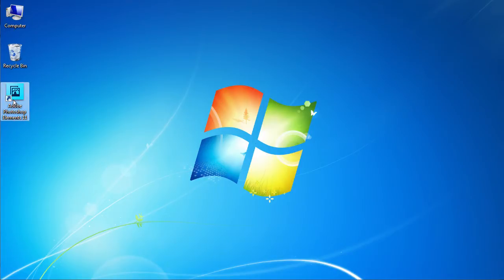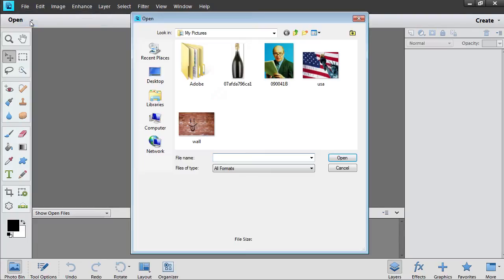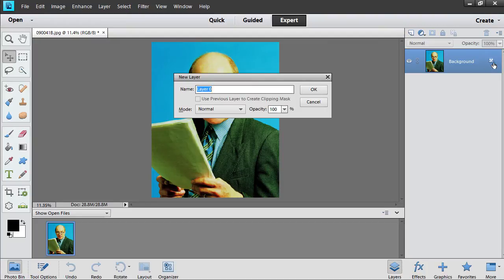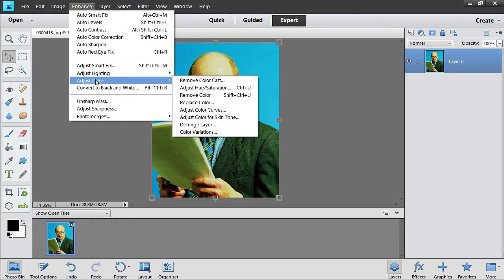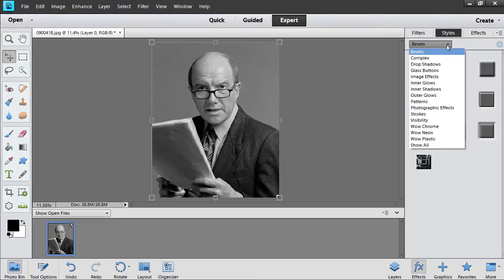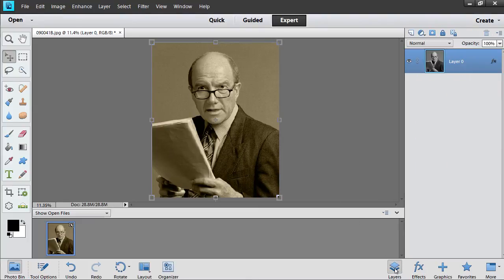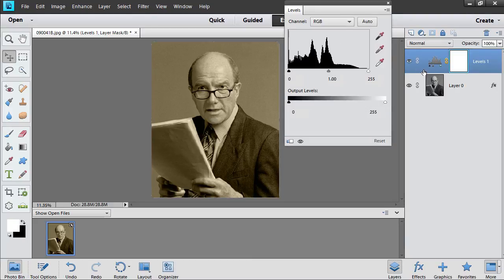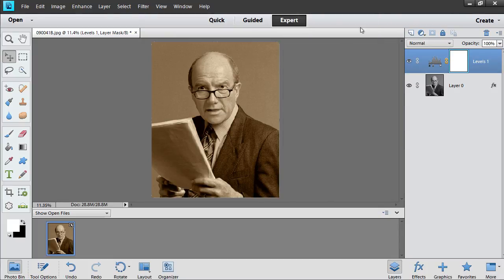How to Create Sepia Effect in Photoshop Elements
Learn how to create a sepia effect in Photoshop Elements.

In this video tutorial we will show you how to create a sepia effect in Photoshop Elements.

Launch the Adobe Photoshop Elements., Select the "Photo Editor" tab in the startup window. Go to the "File" menu and press "Open". In the appeared dialog box, select the file you want to edit and click on the "Open" button.

Double click on the "Lock" icon in the "Layers" palette to unlock the background layer.

In the appeared window, press "OK". Go to the "Enhance" menu and select the "Remove Color" option from the "Adjust Color" submenu.

Go to the "Window" menu and open the "Effects" window.

In the appeared window select the "Photographic Effects" option in the "Styles" tab.

Click on the "Sepia Tone" style and apply it to the image.

Click on the "Layers" button. Then click on the "Create new fill or adjustment layer" icon and select the "Levels" option from the popup menu.

In the opened window, select the "Red" channel from the "Channel" menu and adjust the levels if needed. As you can see, sepia effect has been successfully applied in Photoshop Elements.